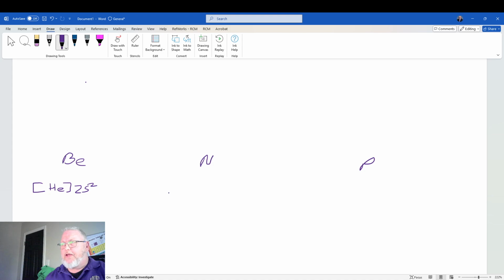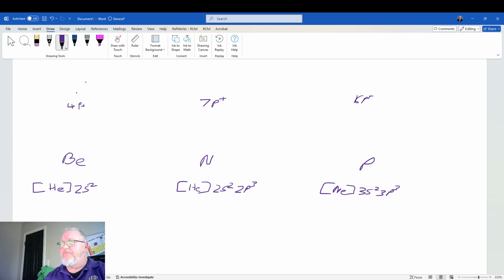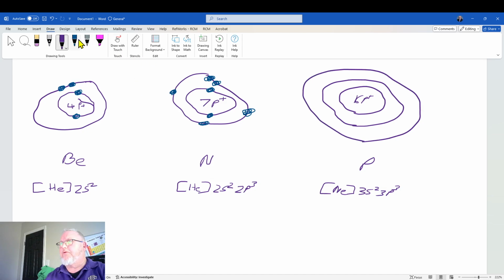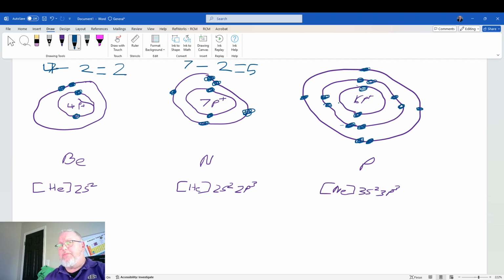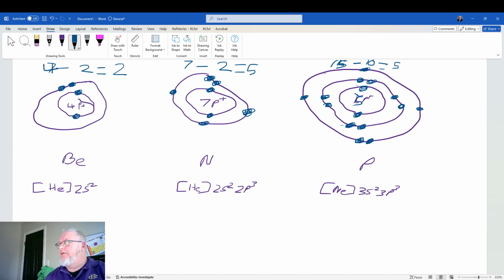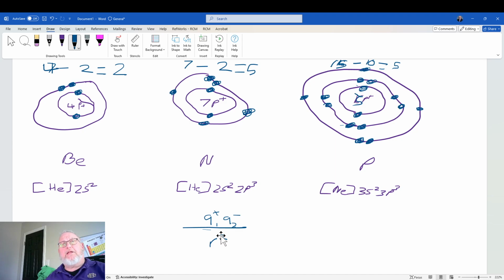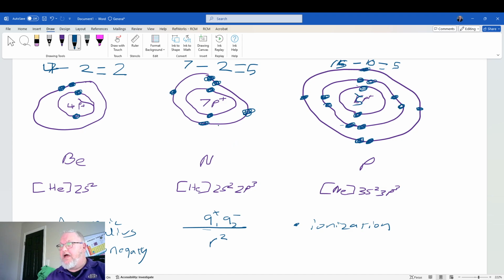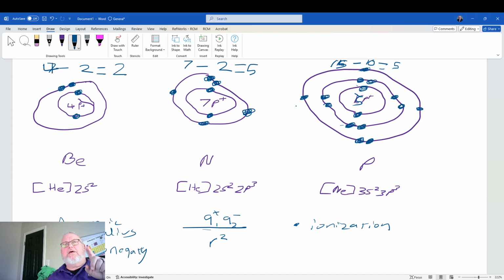Unit 7 Review